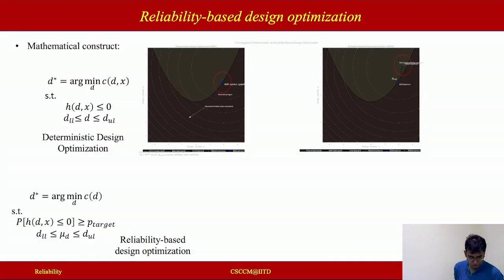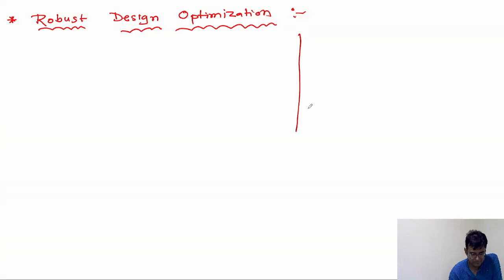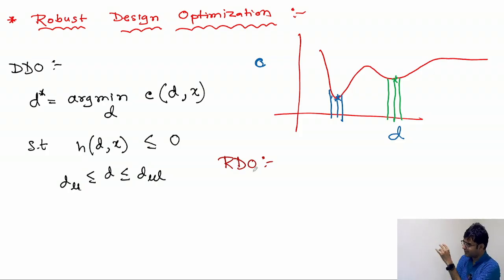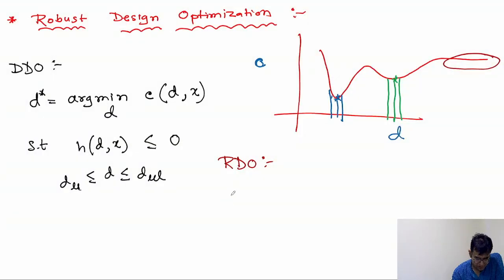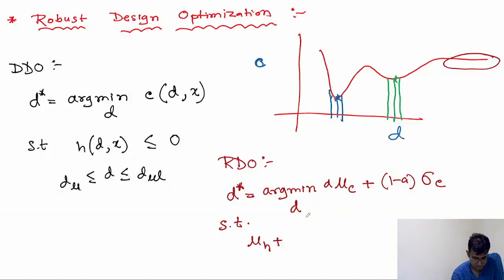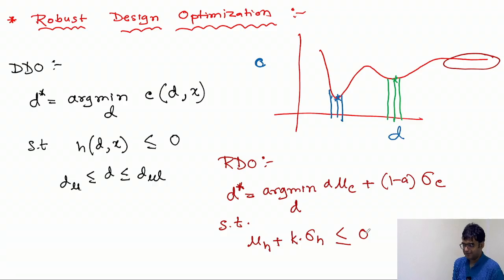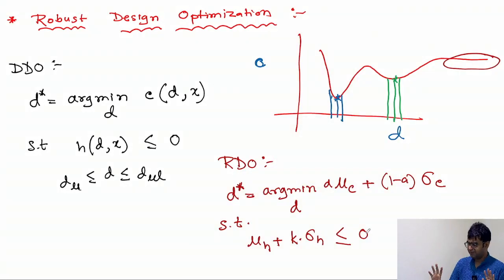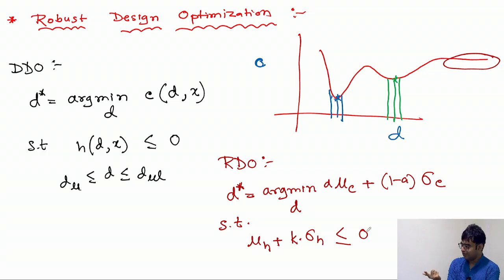Lecture32: Design under uncertainty - Part 2